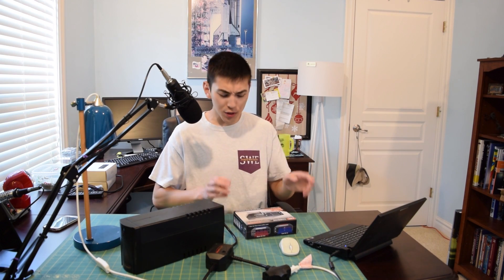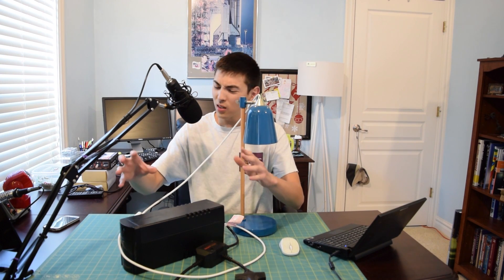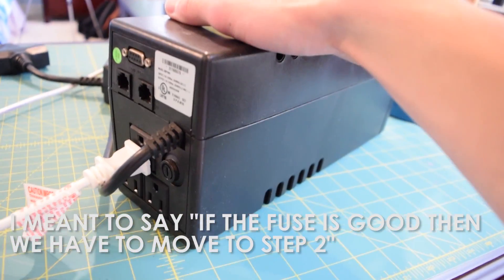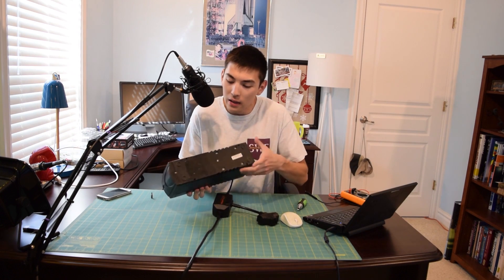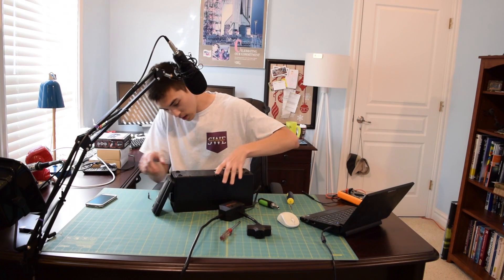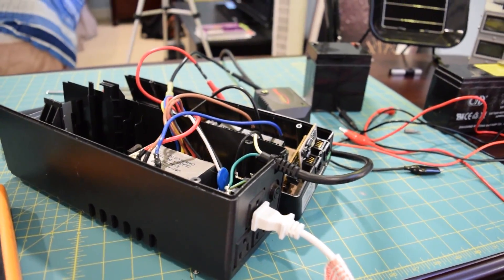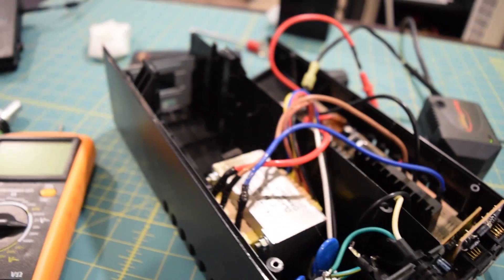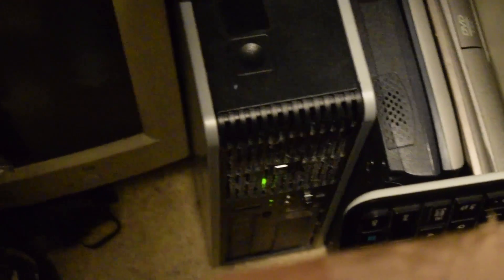Garage Sale Finds: $2 Smart Power 240W UPS Teardown and Diagnostics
In today's installment we are going to open up a Smart Power Systems (SBP400) 240W battery backup unit that I picked up at a garage sale for $2 and attempt to diagnose why it is nonfunctional.

It turns out that the internal 12V lead acid battery was dead which prevented the unit from powering up.  I found the fact that the unit would not output power even while connected to mains power due to the dead battery to be sort of odd.  Why not just have a LED indication light to tell the owner the battery status.  It seems really weird to make the entire unit inoperable once the battery has died.

Well, with the problem found I ordered a new battery off Amazon and will put the unit in service as my web-server UPS next week.